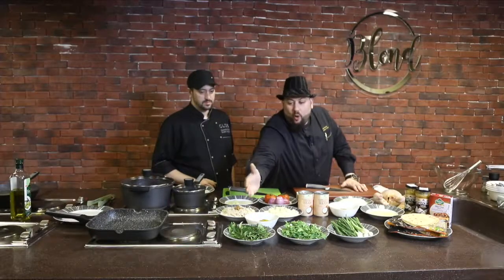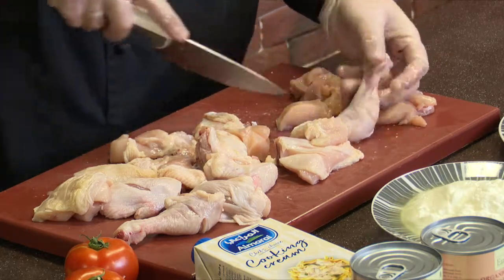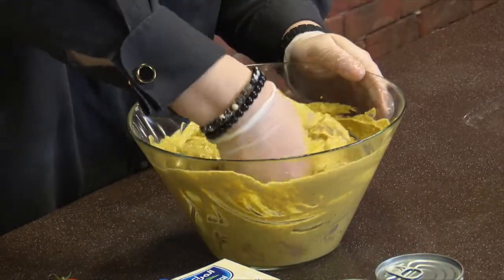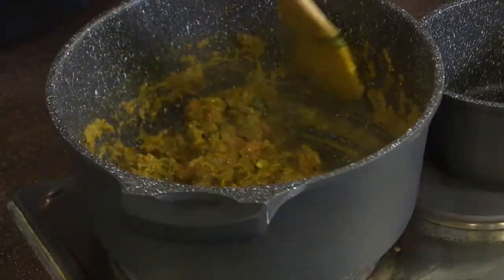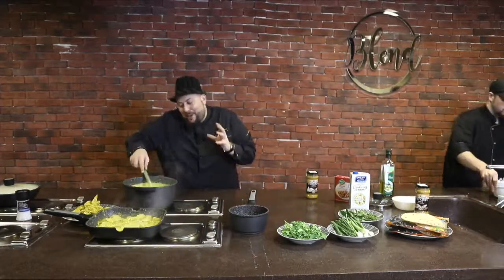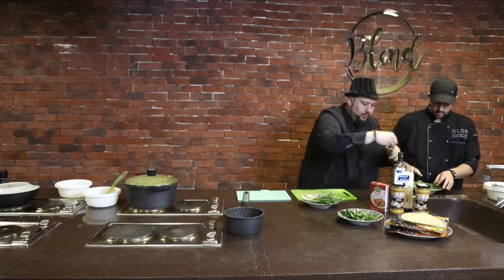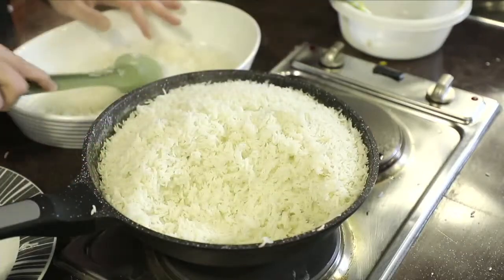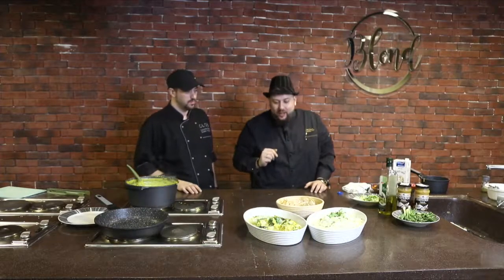RESTAURANT STYLE CHICKEN KORMA RECIPE BY LEBANESE CHEF | LIVE COOKING WITH CHEF HADI